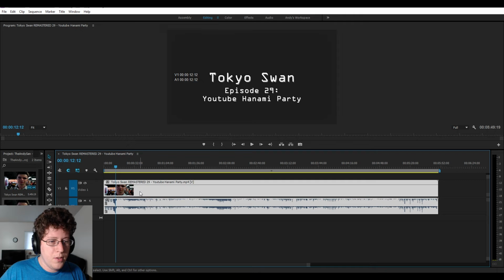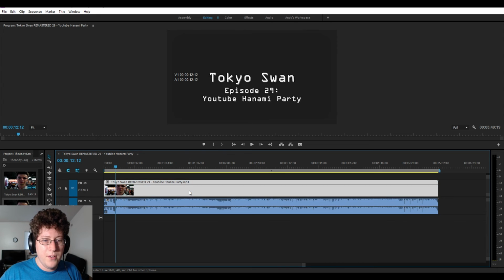Mute Audio and Video | Adobe Premiere Pro Tutorial | Edit With Andy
I explain how to mute and isolate audio and video tracks in Adobe Premiere Pro!

Tanner

Shavon

Connor Maze

Eric Timmer

Dion's Travels

Ericsurf6

ALBO